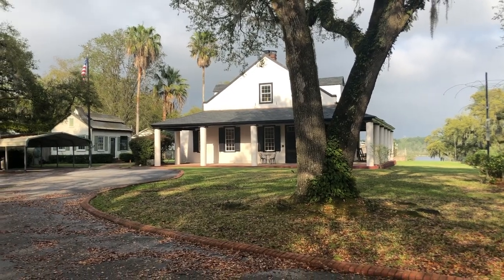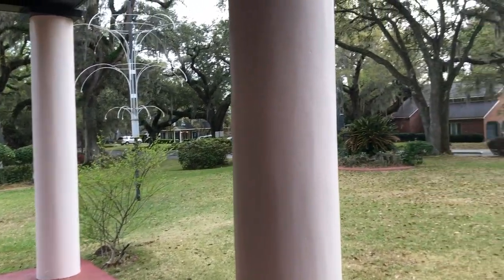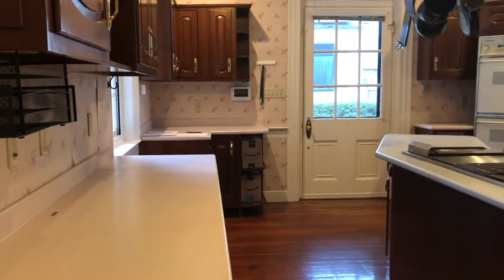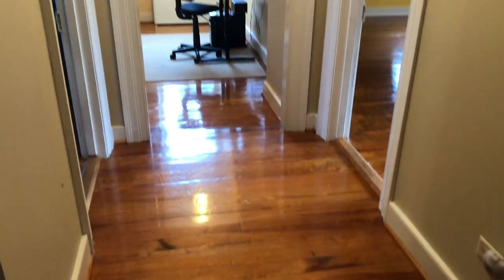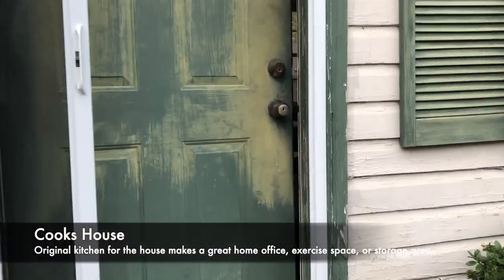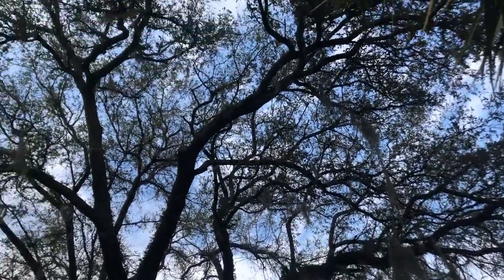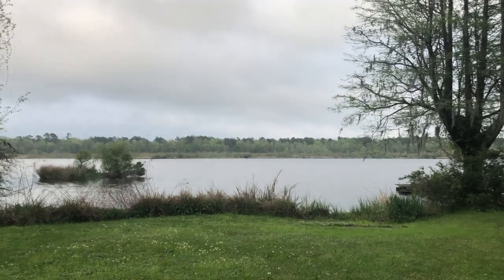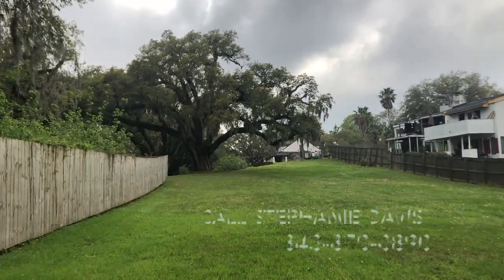SOLD :: 18 N Basilica Ave, Hanahan SC :: Historic Otranto Plantation House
This historic home was the original homestead of Otranto Plantation, which was established in 1678. The home was built by the Middleton family on the banks of the Goose Creek reservoir, and stands today as the oldest known structure in South Carolina. Live oaks line Basilica Avenue and provide a gorgeous canopy, reminiscent of the entrance to Boone Hall Plantation. The 1.75-acre estate is comprised of a 3-bedroom, 2.5-bath house; a separate live/work building known as the ''Cook's House;'' an in-ground pool and screened porch/workshop; plus a private dock. You'll notice Spanish influence in the architecture of the house, highlighted by white columns and the wrap-around porch. Gleaming wide-plank hardwood floors run throughout the house. High ceilings and a circular floor plan make the home feel open and inviting. Every room has a fireplace. The kitchen is large, with ample counter space and lots of storage. The family room is loaded with windows and two French doors, to let the outside air in. There's a separate dining room and a den or third bedroom also on the first floor. The den/bedroom has an attached bathroom with a jetted tub. Two more bedrooms are upstairs, plus an office nook, cedar closet, and another 1.5 bathrooms. The roof was new in 2019; the entire outside of the house was painted in 2019; the solar panels were installed in 2008 and are owned, not leased. This home has the space you're looking for in a neighborhood with no HOA, so bring your boat and/or RV! Otranto Plantation has neighborhood play parks, tennis courts, and a kayak launch, and is convenient to I-26. This unique, one-of-a-kind property is ready for its new owner. Call for your private showing today!